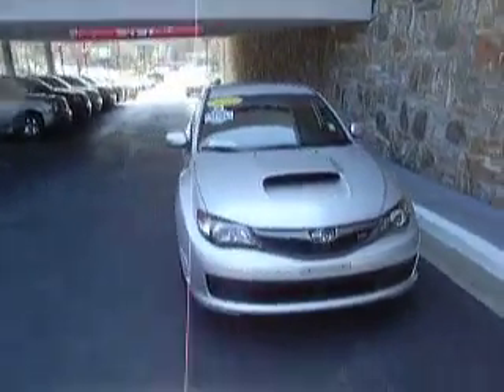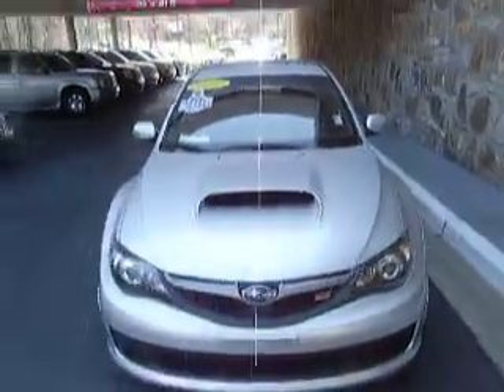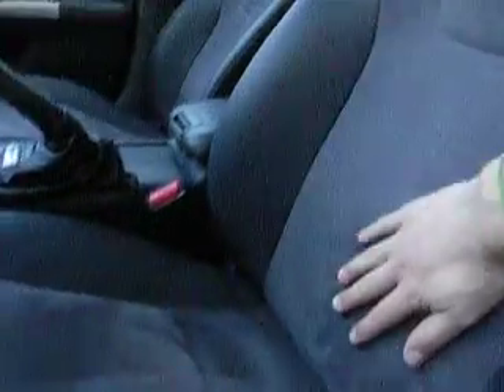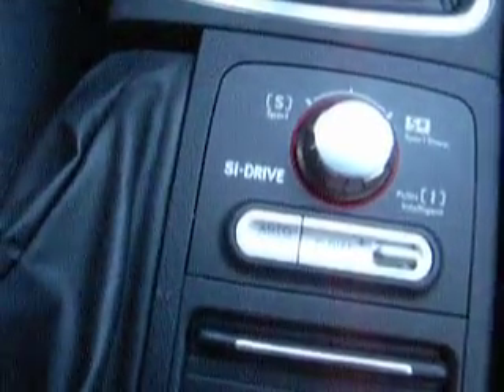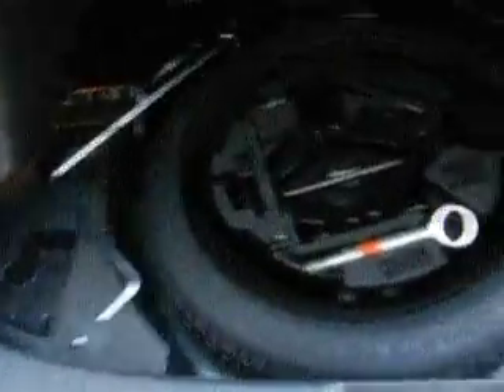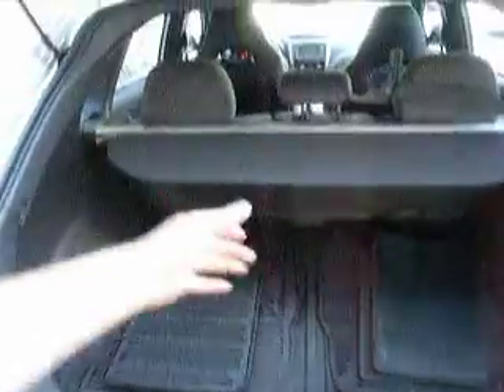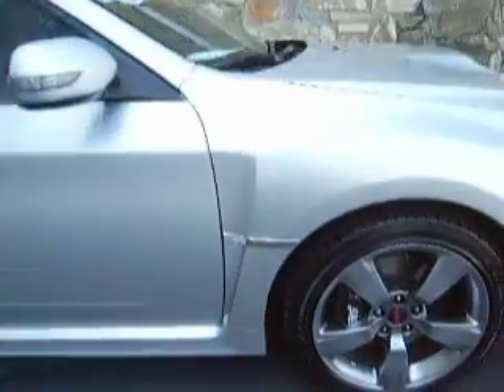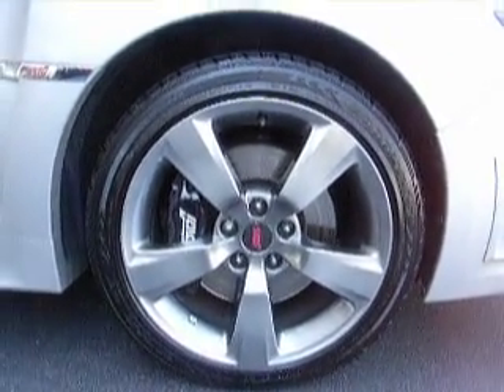S141217 2008 Subaru Impreza WRX STi at Classic Subaru of Atlanta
S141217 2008 Subaru Impreza WRX STi with 38k at Classic Subaru Cadillac & Fisker of Atlanta